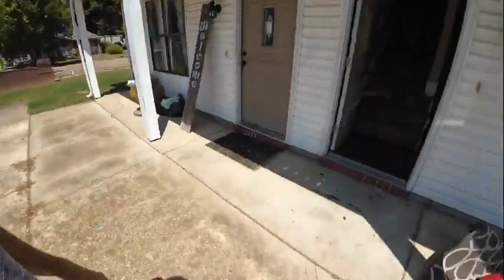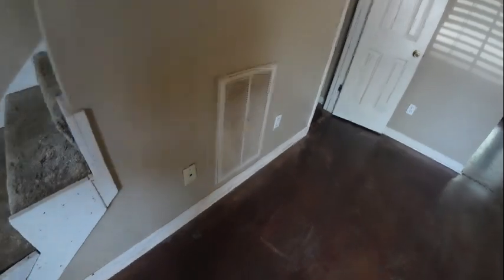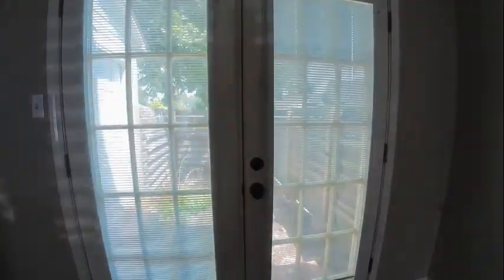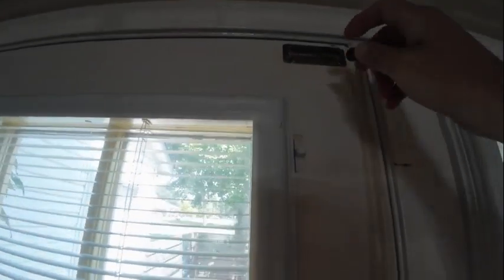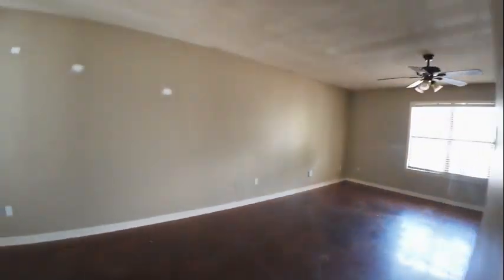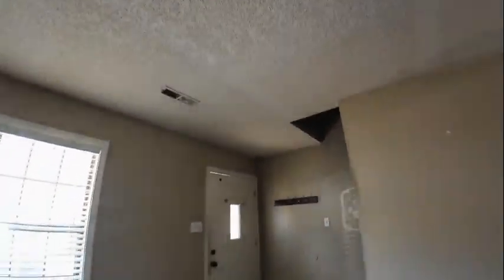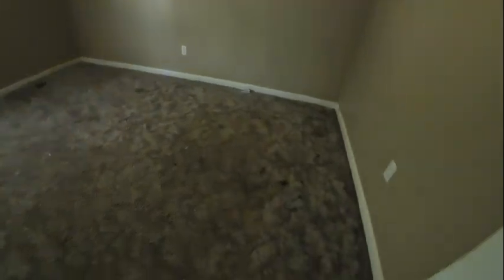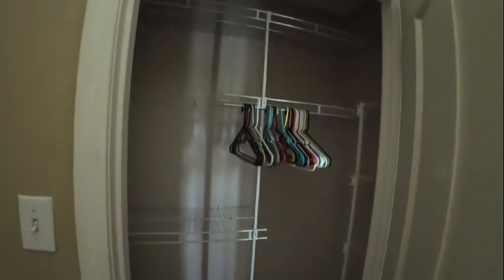12 Villa ln 1 B